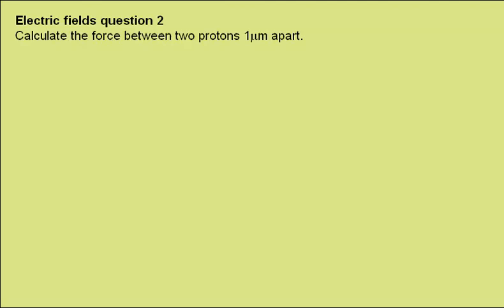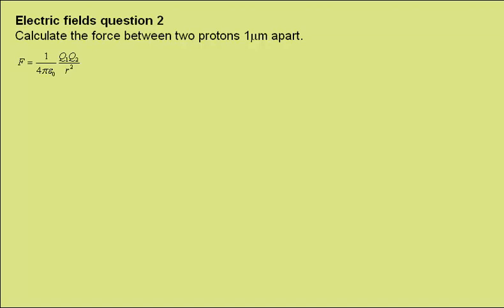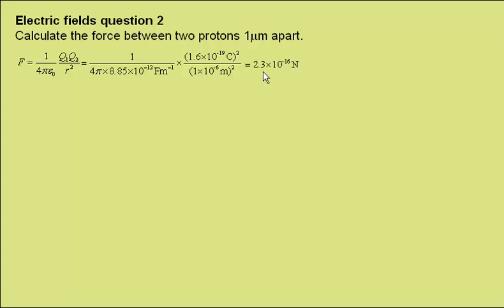electric fields question 2